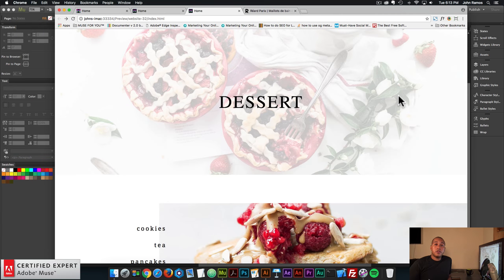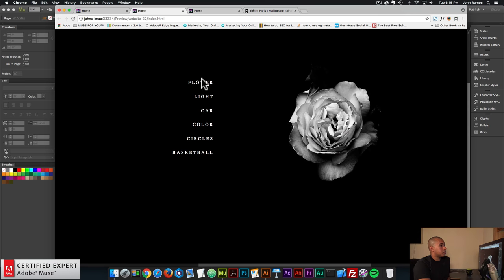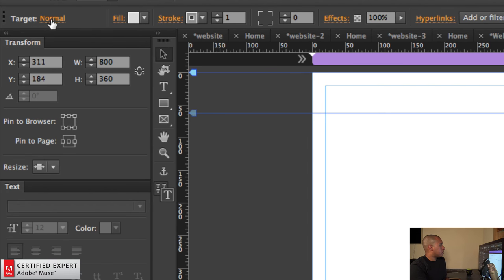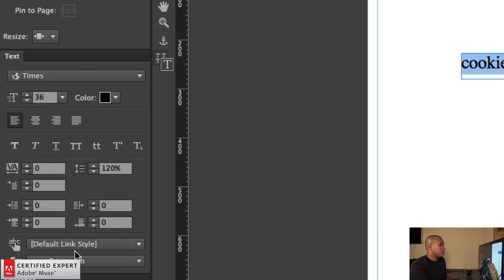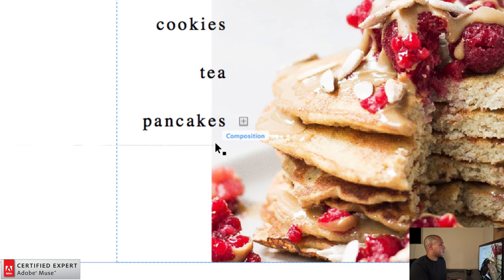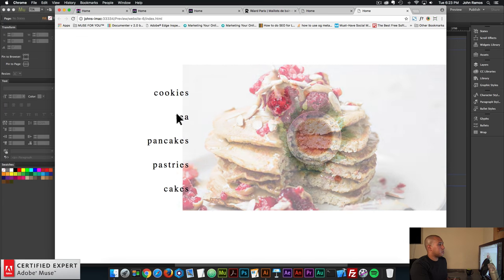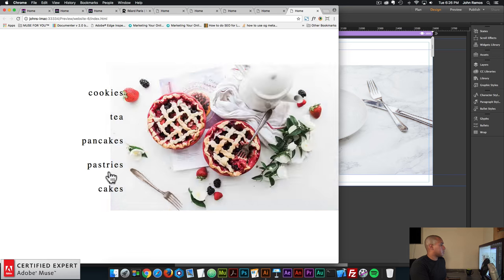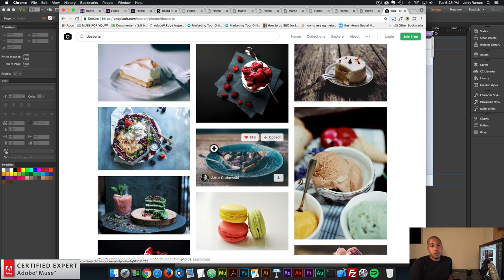Responsive Composition Image Showcase | Adobe Muse CC